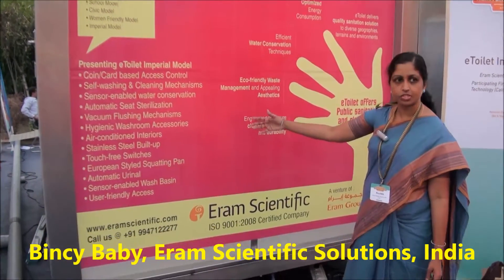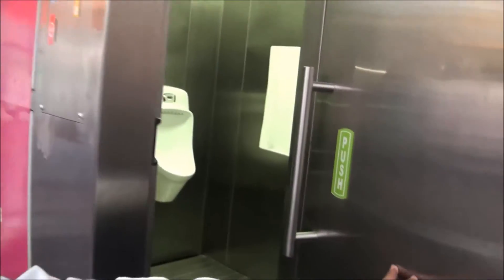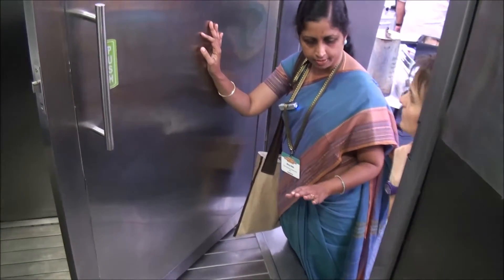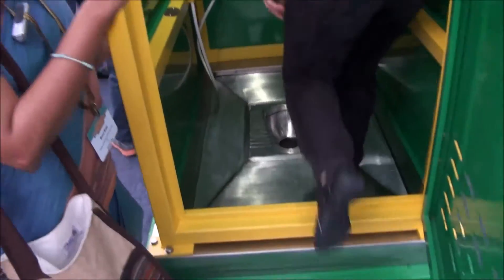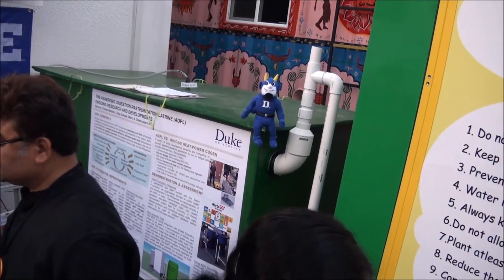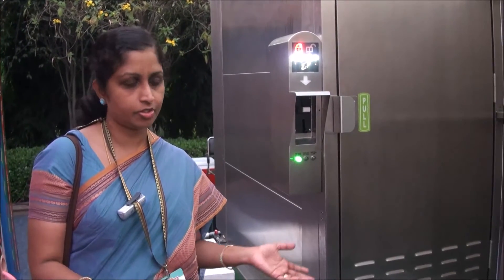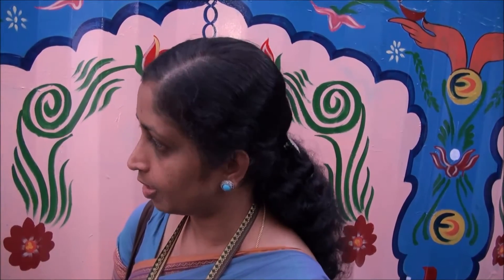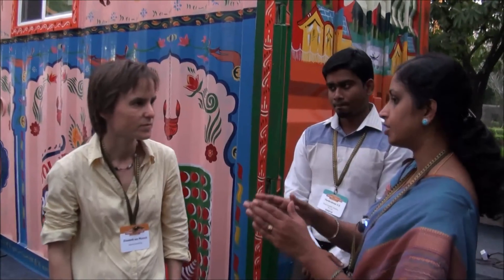Bincy Baby: eToilet Imperial Model (Eram Scientific, India) - demonstration of exhibits, Part 2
and

Bincy was interviewed by Elisabeth von Muench on 21 March 2014 at Taj Palace Hotel in Delhi, India. Filmed by Arno Rosemarin (SEI).